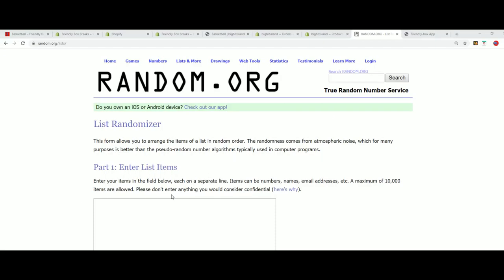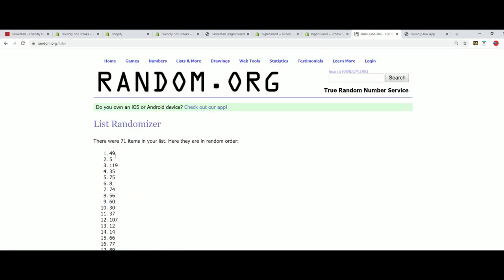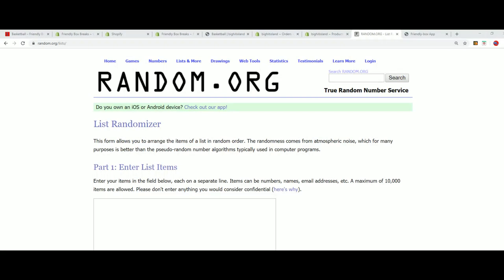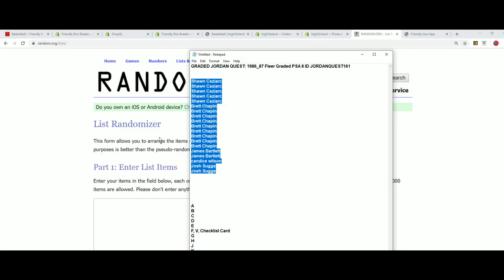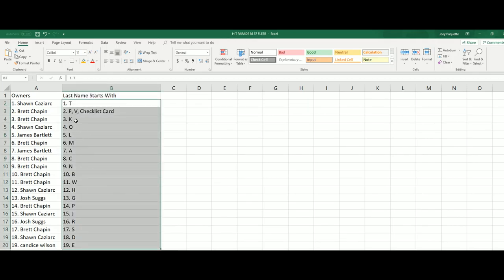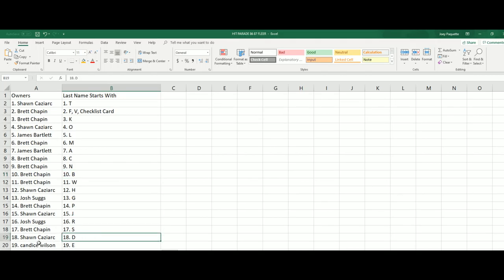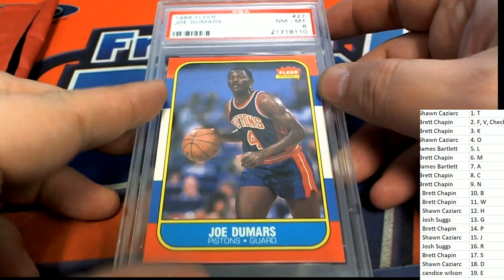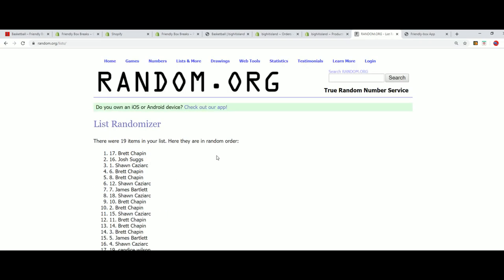GRADED JORDAN QUEST 1986 87 Fleer Graded PSA 8 ID JORDANQUEST161